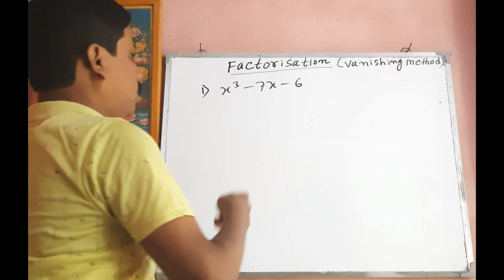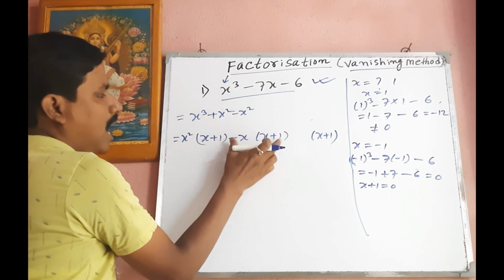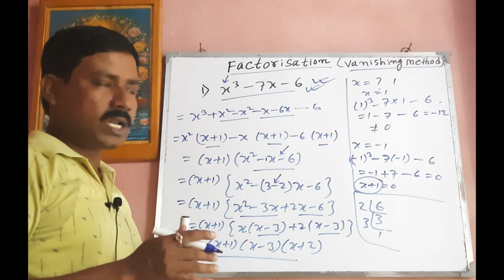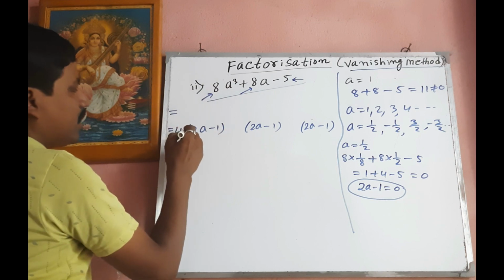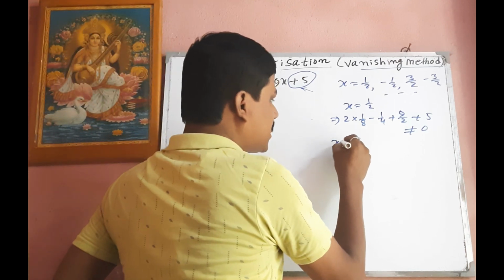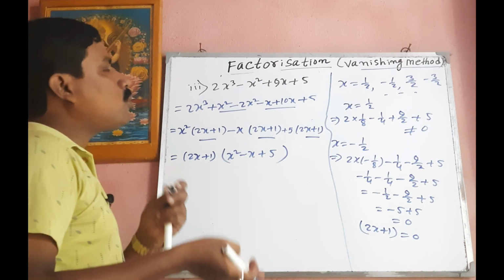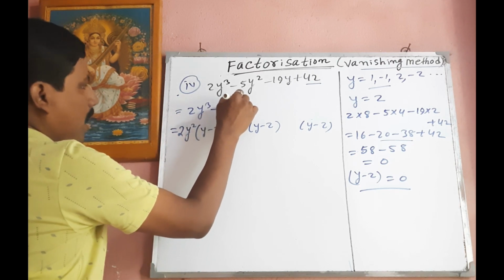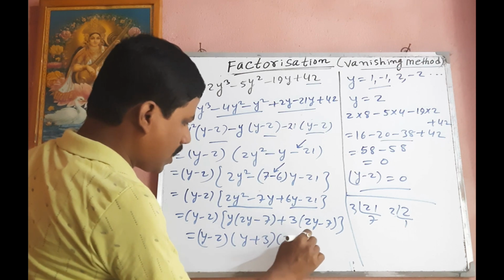class9 factorisation vanishing method english bengali cbse wbbse mathematics medium